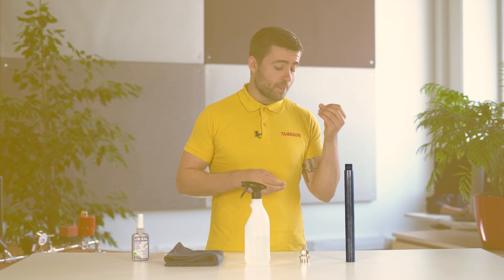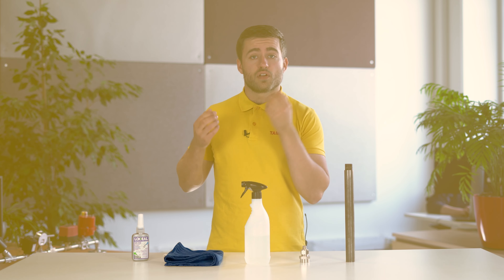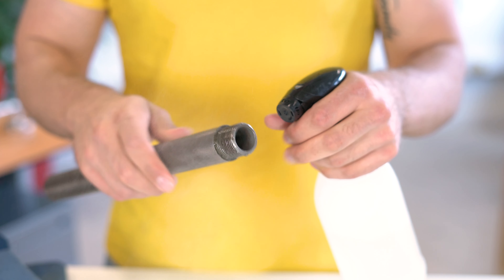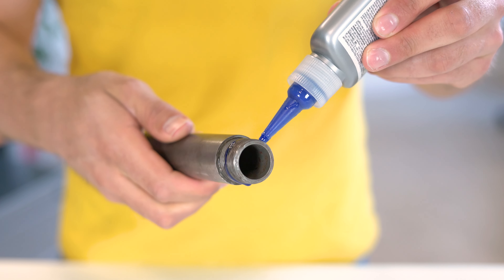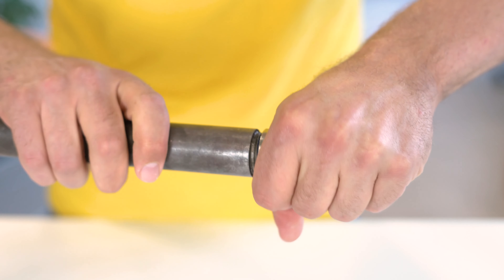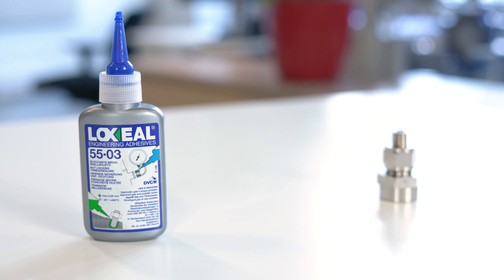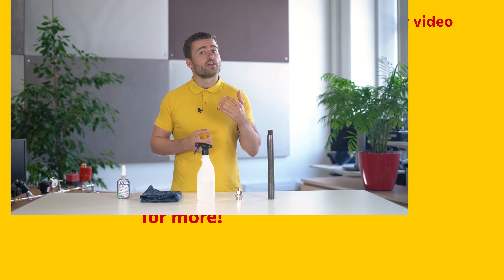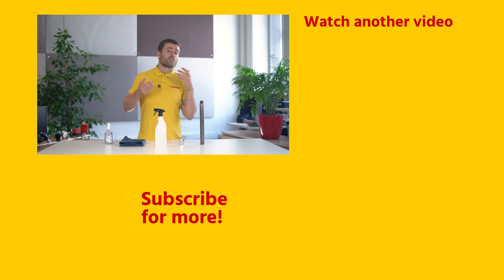How to apply liquid thread sealant to prevent leakage in pipe connections - Tameson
In this video, Max explains how to apply liquid thread sealant to prevent leakage in pipe connections.

Timecodes:
00:00​ - Intro
00:06​ - What do you need?
00:17​ - How to apply liquid thread sealant
00:30​ - Liquid thread sealant drying time
00:40​ - Outro

Hi, I'm Max, and today I'm showing you how to properly apply liquid thread sealant.

For starters, we need the pipe, valve or fitting you are going to connect, a degreaser, a cloth and the sealant.
The process is very simple and goes as follows:

First, degrease the pipe and valve or fitting. We use a fitting as an example today.
Then apply a bead of sealant around the male thread.
Now screw the valve or fitting on the pipe and let it dry.

Drying time may vary from a few minutes to several days depending on the type of sealant.
If the drying time is too long, you can always speed up the drying time with an activator. These are available on tameson.com